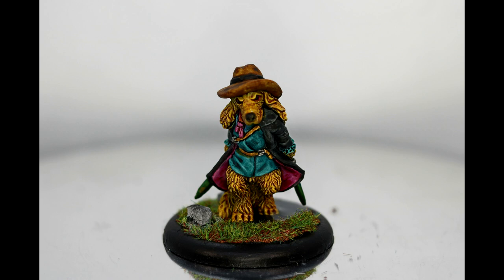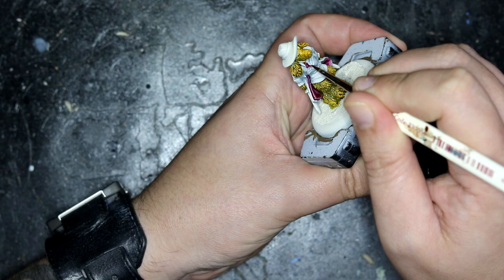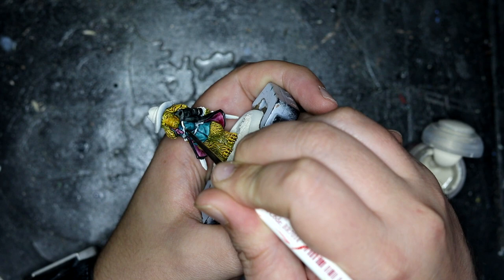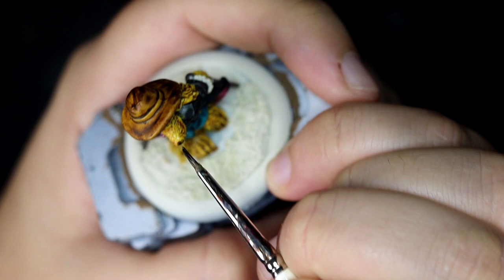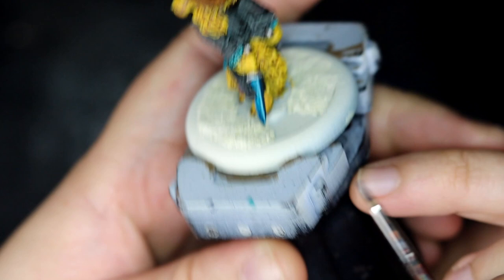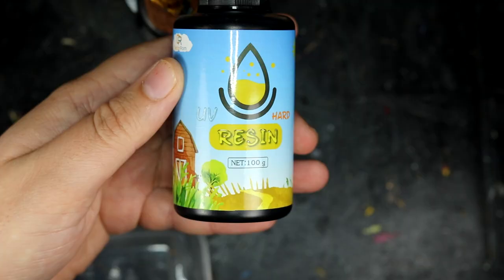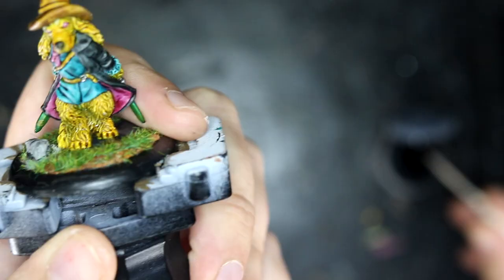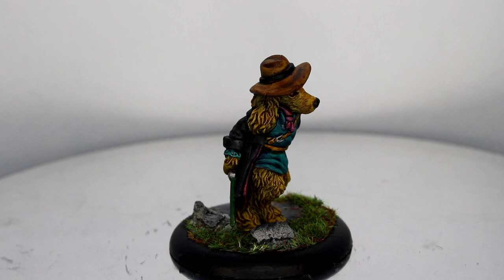Burrows & Badgers: Cocker Spaniel Witch Hunter - Contrast Painting Video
Today I'm showing how I painted this Cocker Spaniel Witch Hunter, from Oathsworn Miniatures tabletop skirmish game, Burrows & Badgers

For this miniature I decided to have a play about with UV resin, I think it came out alright, but have a few ideas on how I could do it better next time

I think it came out well.

UV Resin used:

Equipment I Use:
Canon 750D
Rode VideoMicro Compact Microphone
Razer Kiyo Webcam
Blue Snowball Microphone

Brushes:
Army Painter Character Brush
Army Painter Super Detail  Brush
Army Painter The Psycho Brush